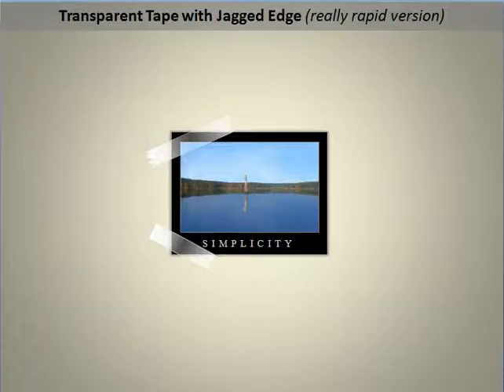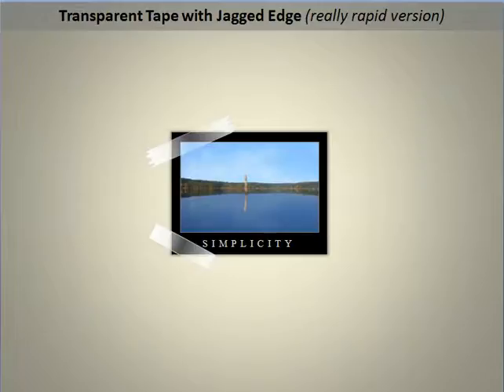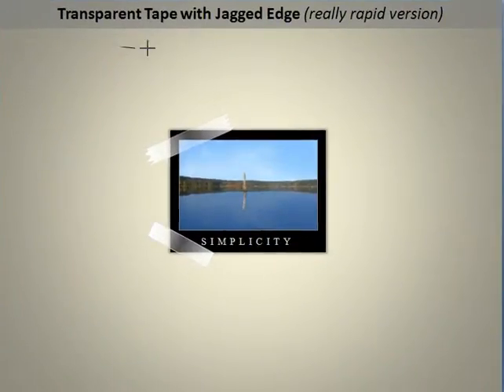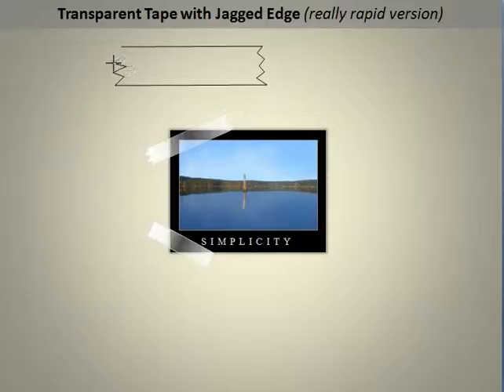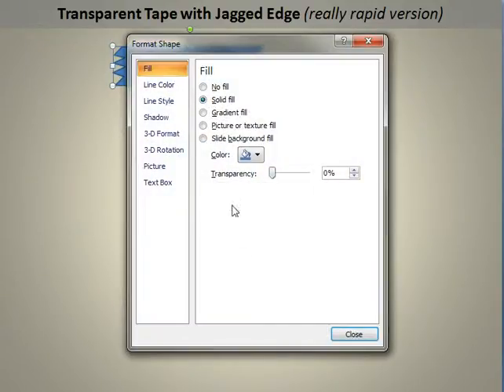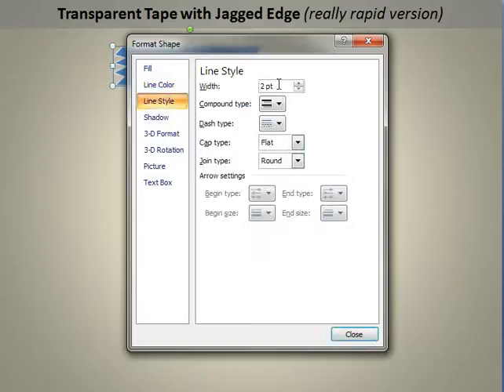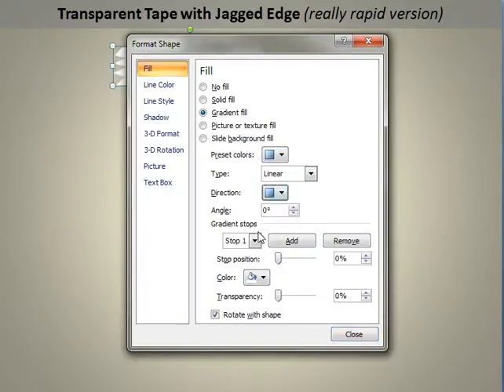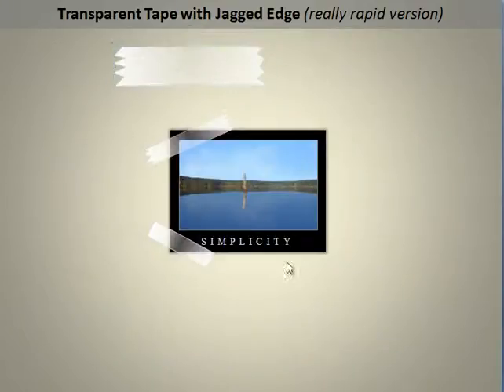Really Rapid Transparent Tape demo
A fun challenge: powerpoint 1 Minute Throw Down featuring a Really Rapid Transparent Tape demo